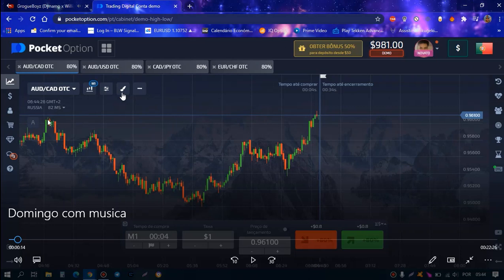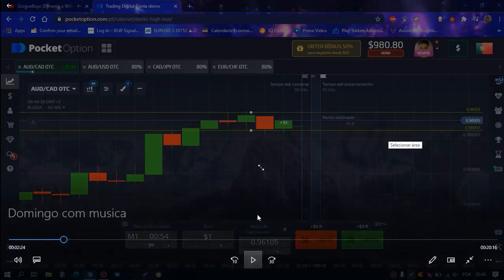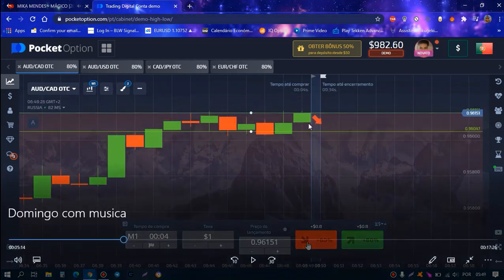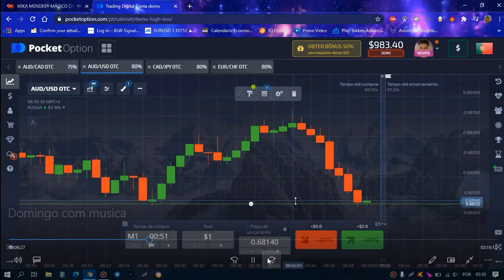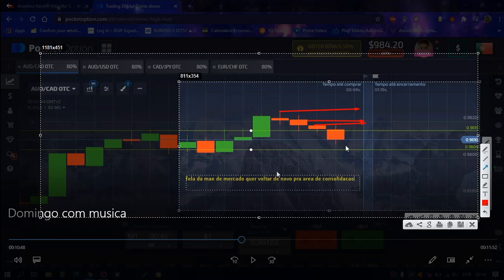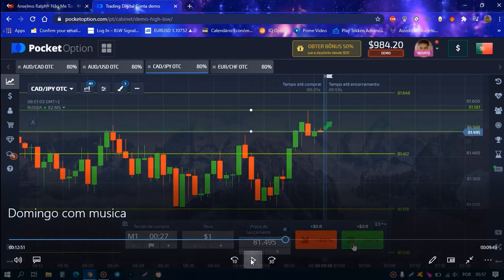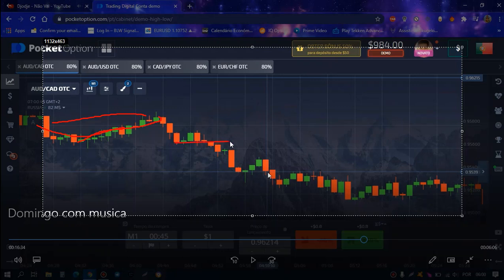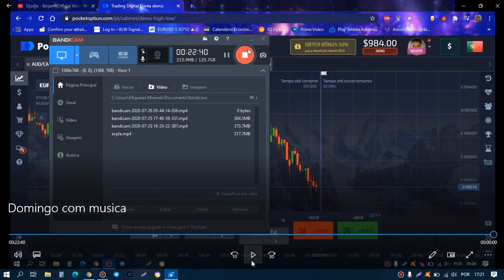Sessão de treino OTC domingo de manhã, Candlestick psychology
Dessa vez, decidi treinar meu inglêsinho kkkkkkk
"YOUR CAPITAL IS ALWAYS AT RISK, DON'T TRADE WITH MONEY THAT YOU BORROWED FROM YOUR FRIEND OR PARENTS" LOL